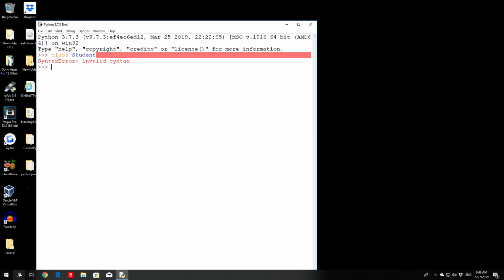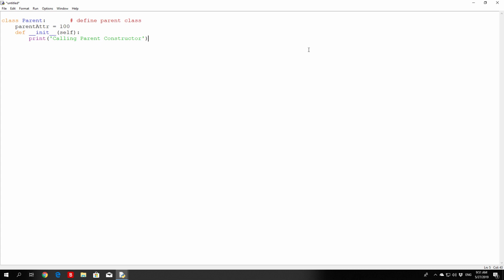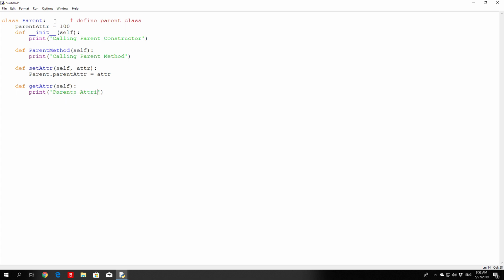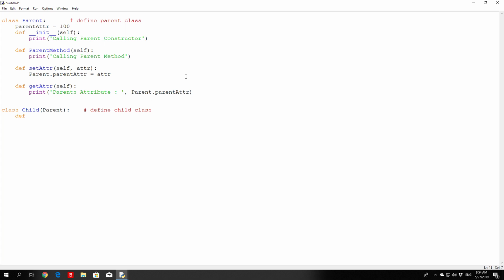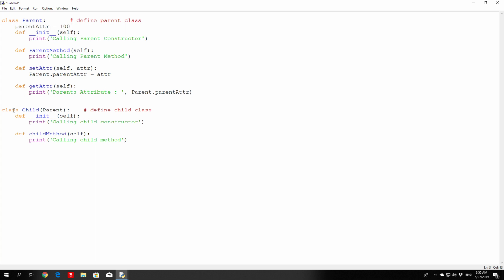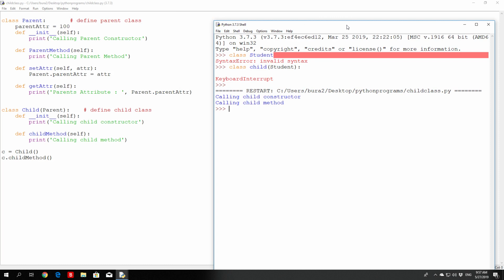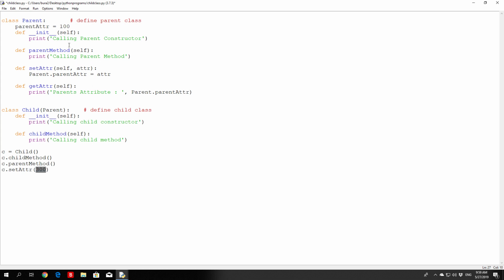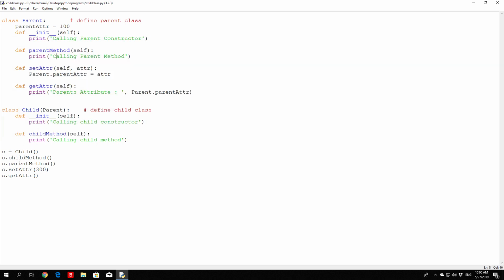Object Oriented Programming in Python Class Inheritance